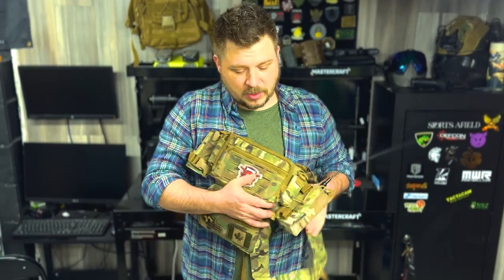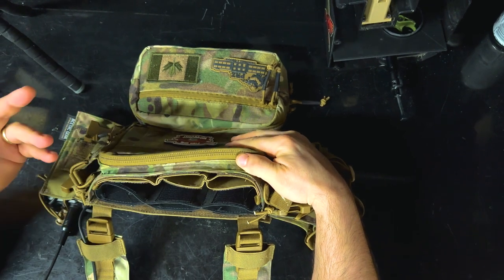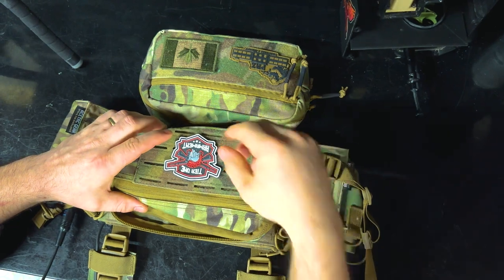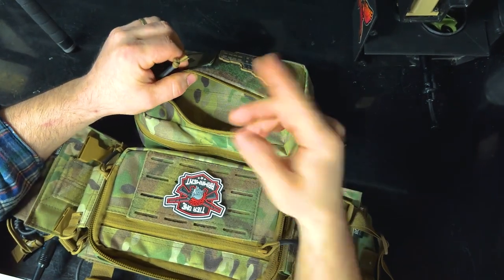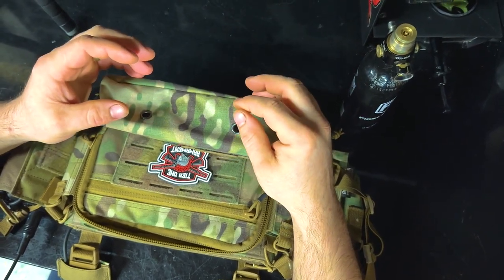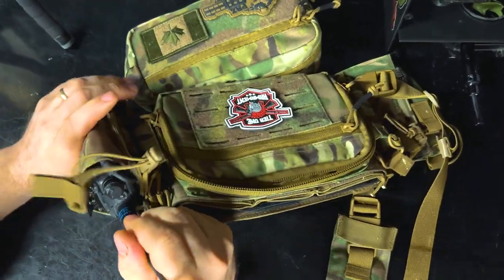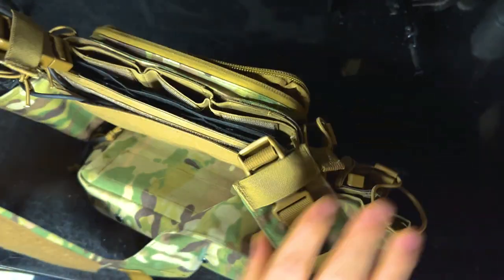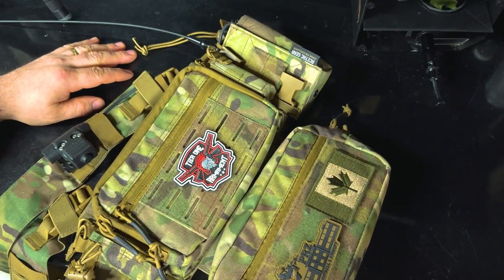ACETAC Gear - SOP Micro Rig (Epic Level Unlock)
The ACETAC Gear S.O.P Micro Rig was exactly what I needed to level up my gameplay.  It isn't just a chest rig for paintball and airsoft, it is also a very handy, well built utility carrier also.  There are literally and unlimited number of uses for this rig.  The price is also unbeatable.